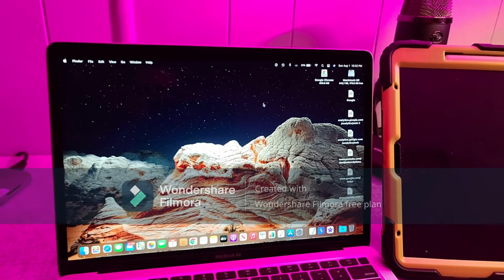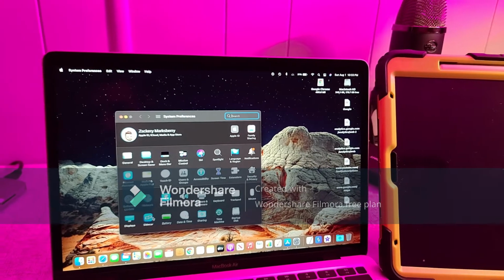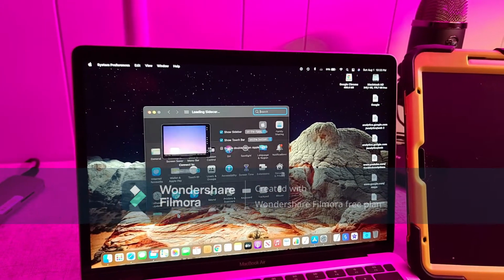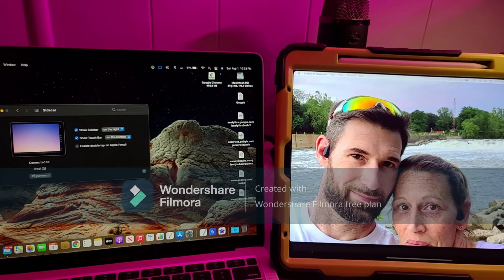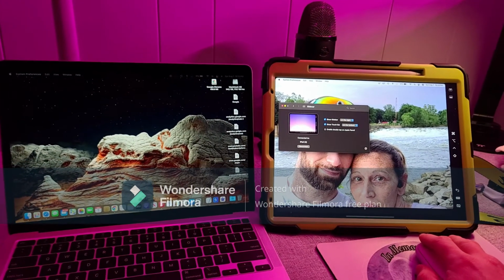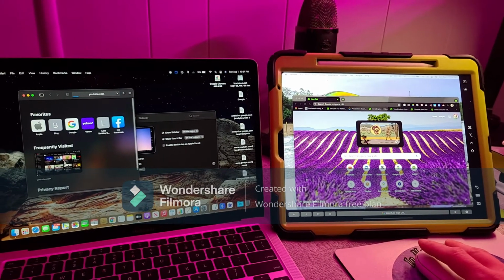MacBook Air M1 Sidecar function with Ipad Pro.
How to use ipad as second monitor to your MacBook